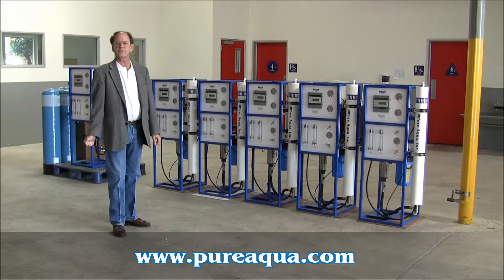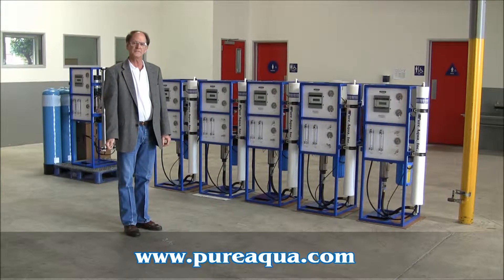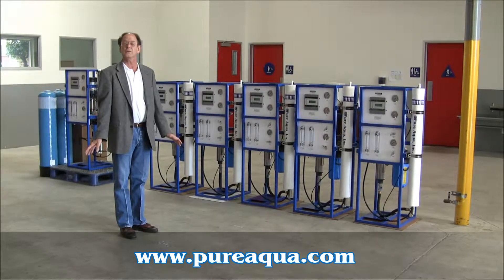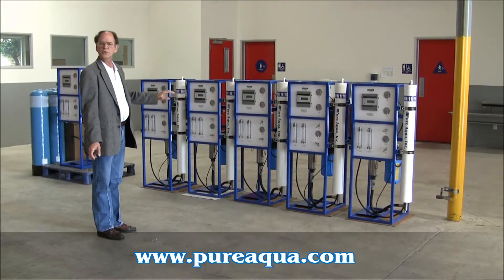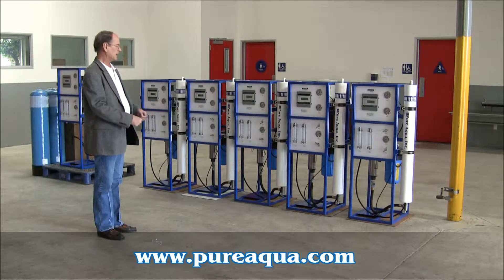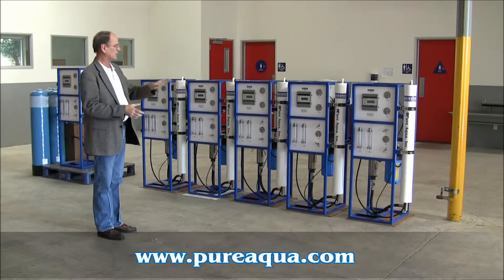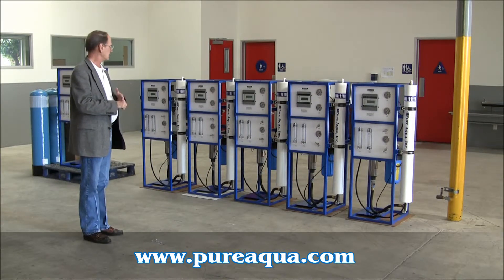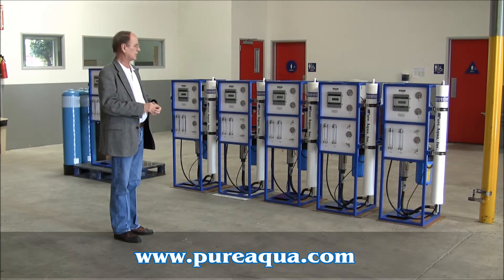Commercial Brackish Reverse Osmosis Device Dubai 5 x 1,500 GPD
Pure Aqua, Inc. designs and manufactures water treatment systems in addition to commercial brackish reverse osmosis devices. In April 2010, Pure Aqua, Inc. manufactured and supplied five commercial brackish reverse osmosis devices to a major company in Dubai. The each commercial brackish reverse osmosis device was designed to treat well water with a TDS of approximately 2,000 ppm. These devices were selected from our RO-200 series and came complete with a microprocessor control panel.